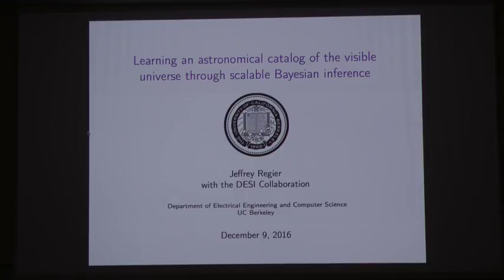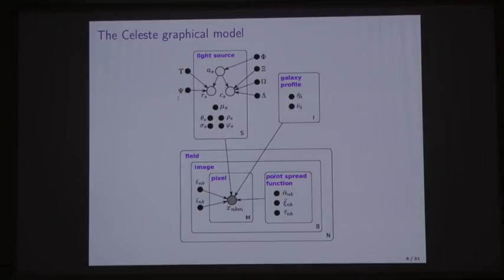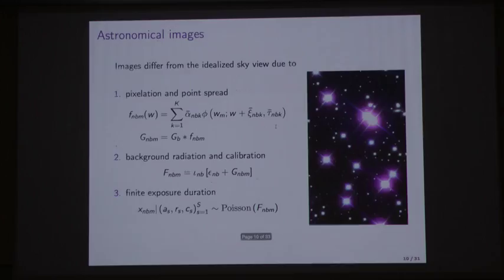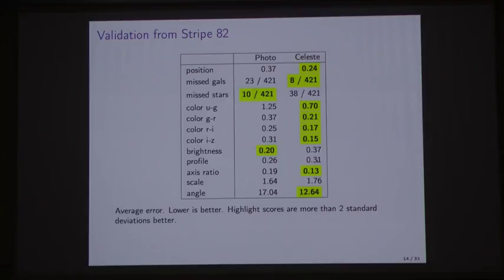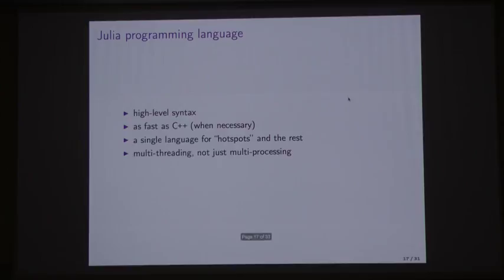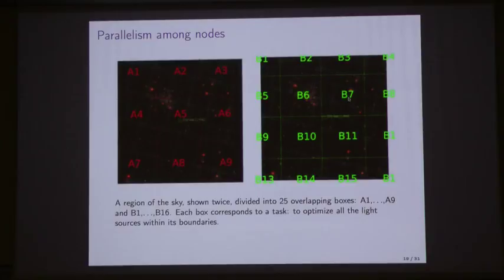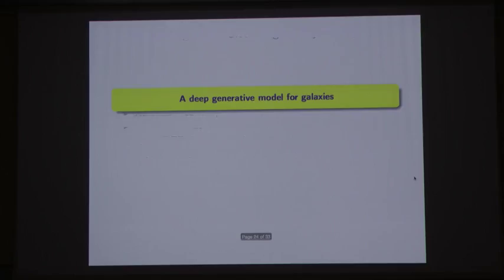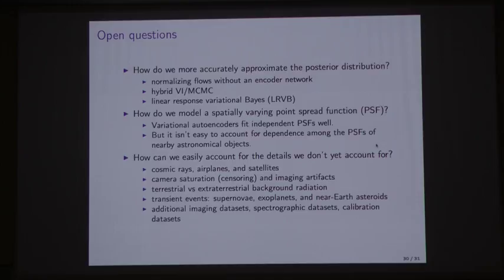Jeffrey Regier: Learning an astronomical catalog of the visible universe